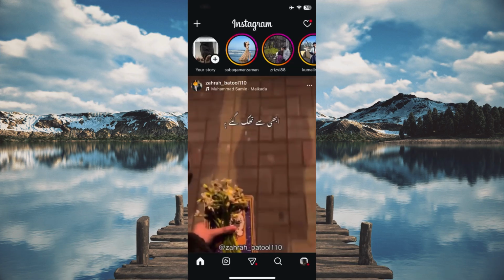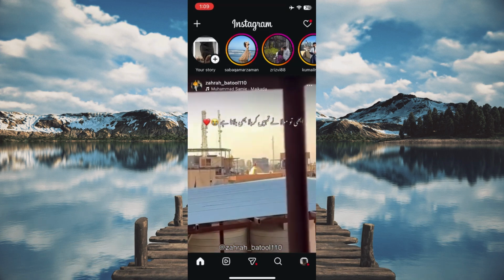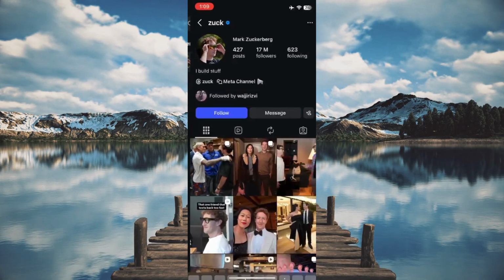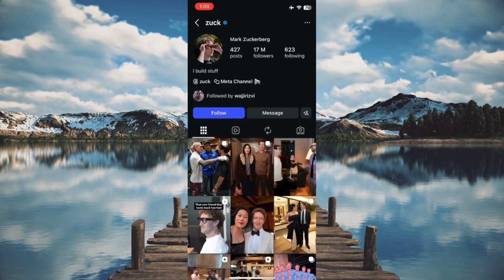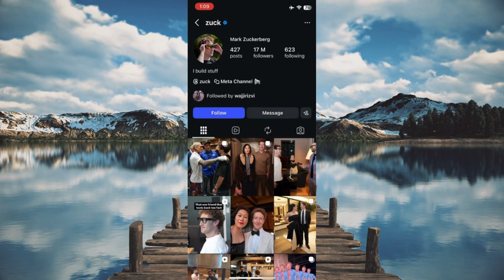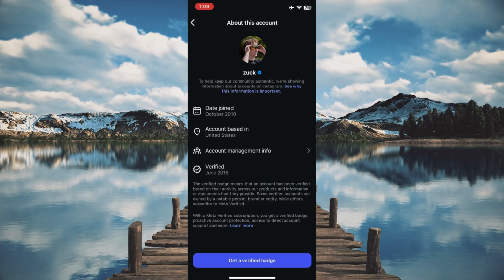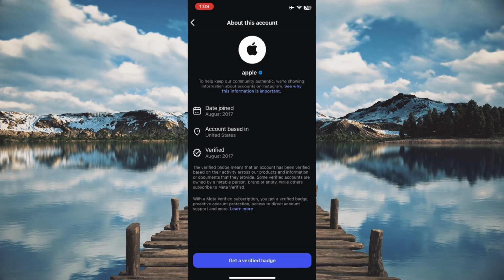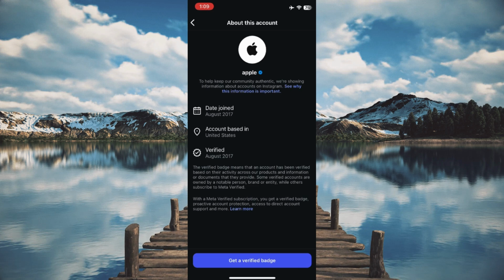How To Find Instagram User Location 2026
Want to know how to check a user's location on Instagram? In this quick and easy tutorial, I’ll show you simple steps to find where an Instagram account is based using the **About This Account** feature and profile details. This method works for many personal and business accounts and only takes a minute to check.

Follow the guide step by step and learn how to view account information directly from the Instagram app.